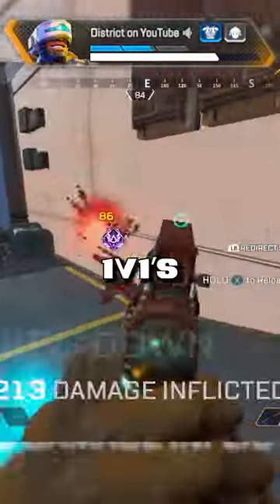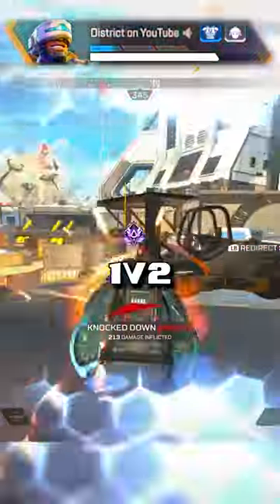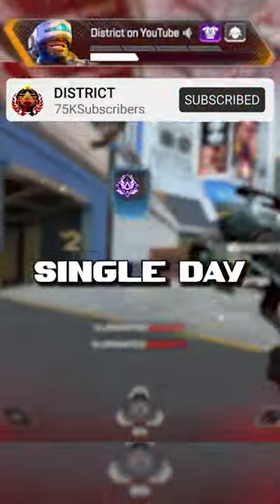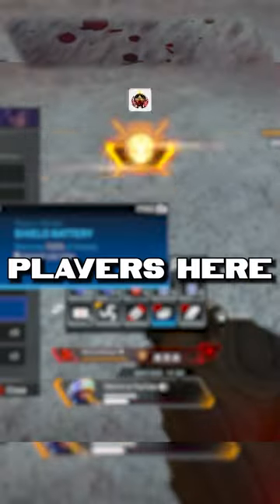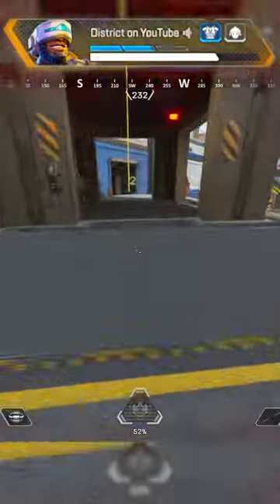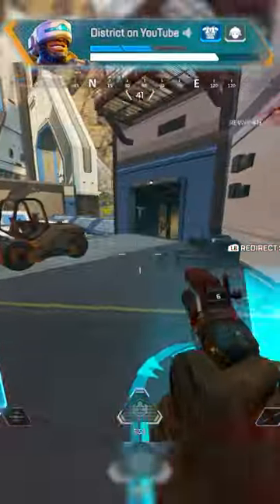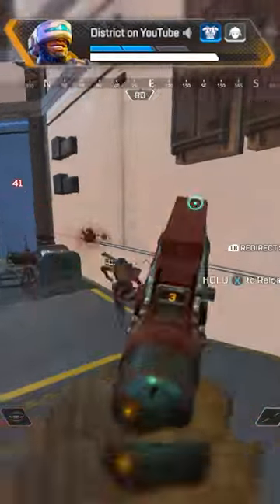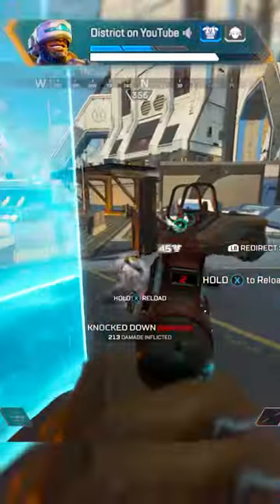Easily 1v2 and 1v3 every team with this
🔥BOOK A COACHING SESSION WITH ME HERE🔥
🔥Cant find a time? squeeze in a session here🔥